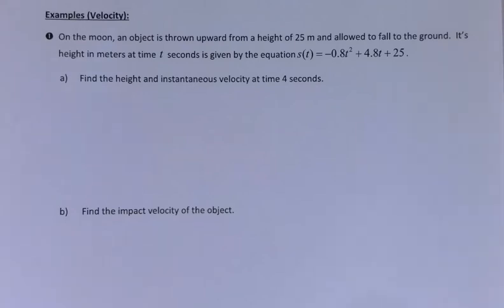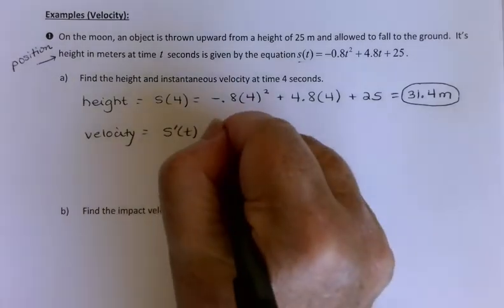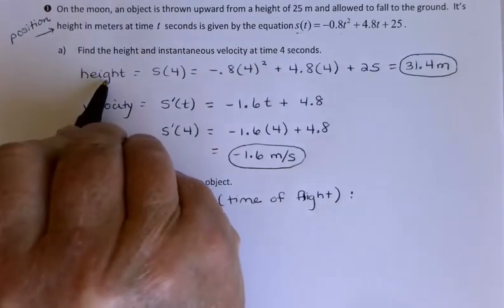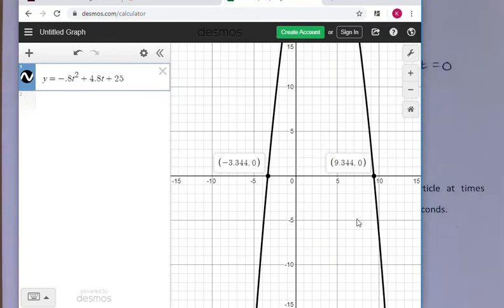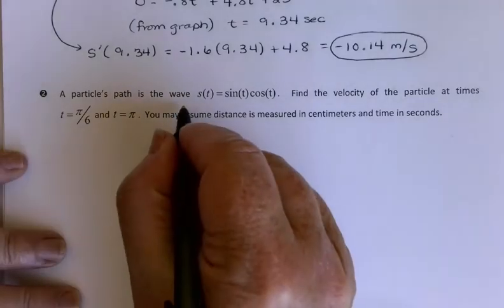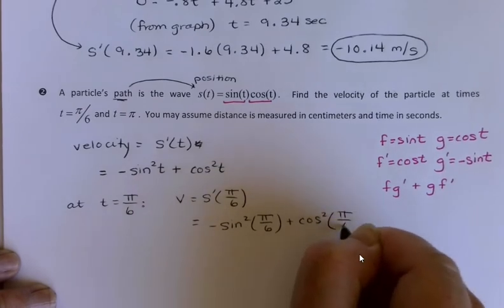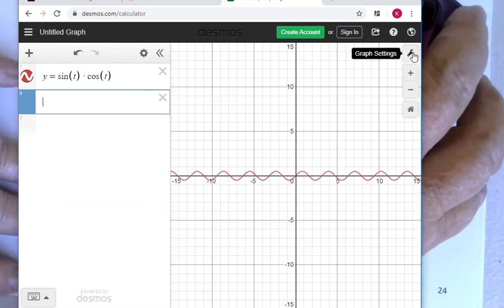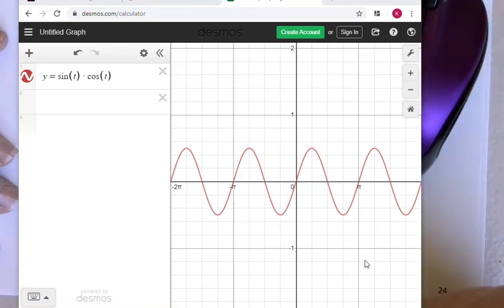MAT 151 Section 2F Part 2